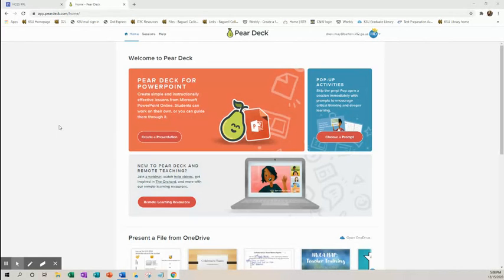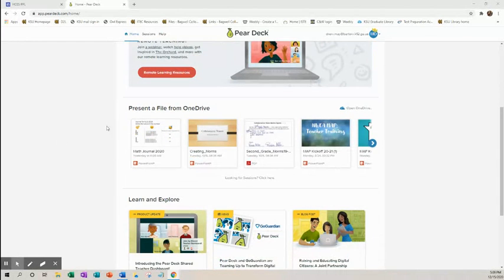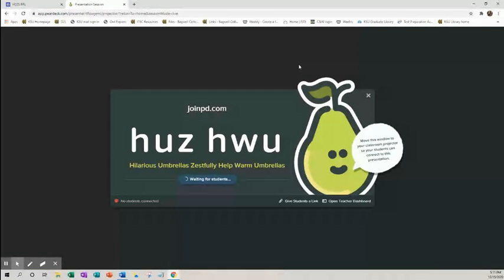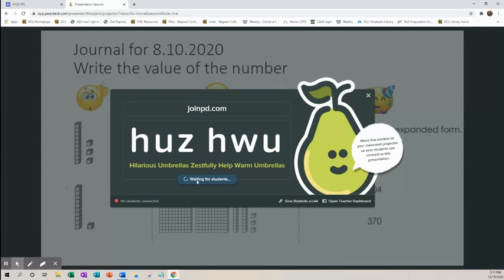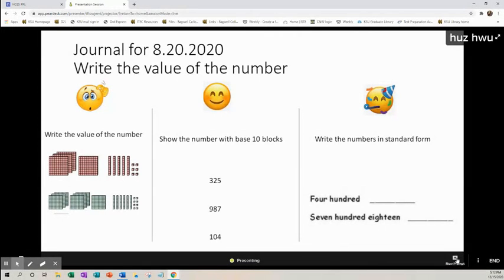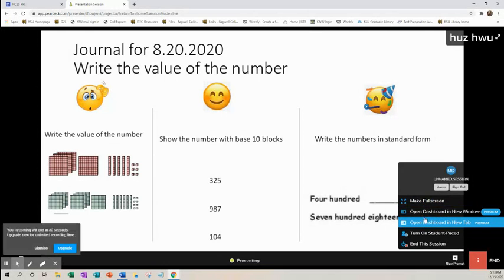Creating a Session from an Existing PowerPoint on One Drive